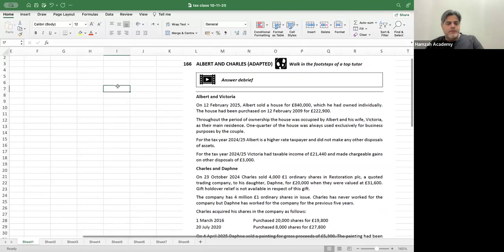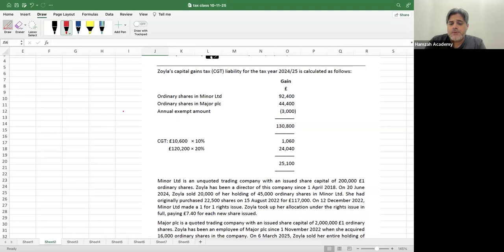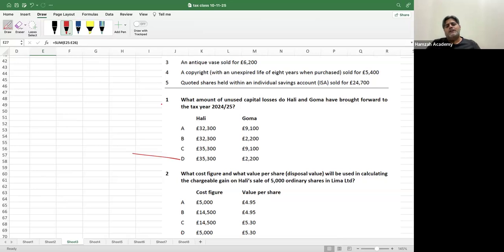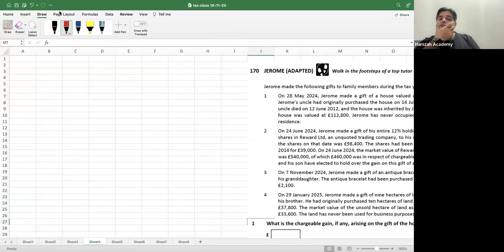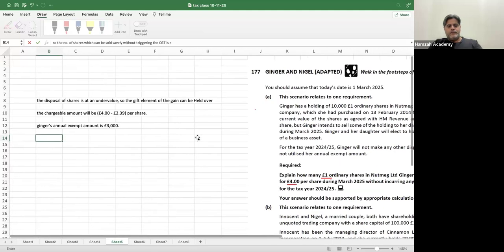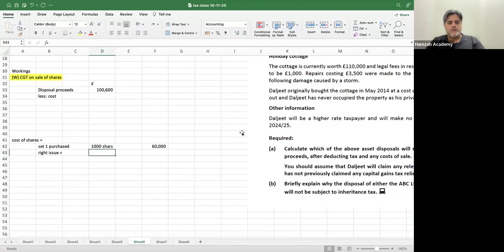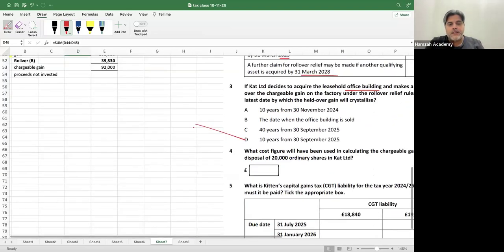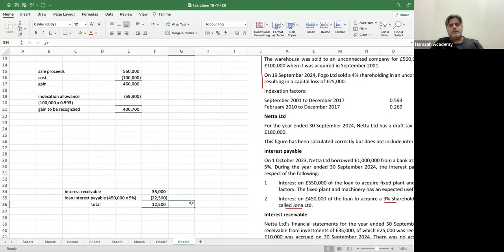TAX | Lecture 3 | Capital Gain Tax | ACCA Crash Course Dec'25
Kickstart your ACCA Tax Dec’25 preparation with this essential Lecture 3